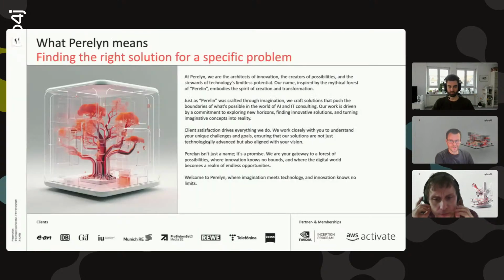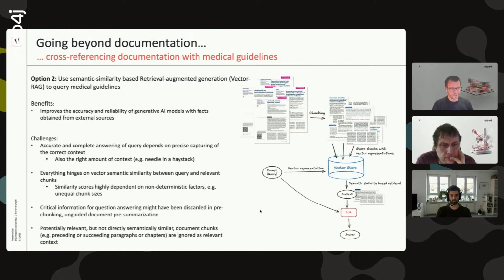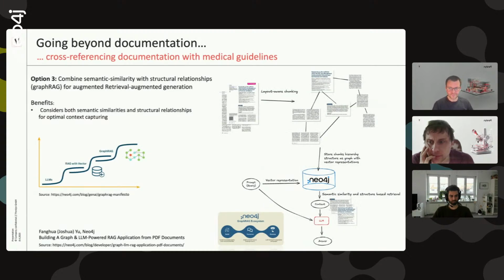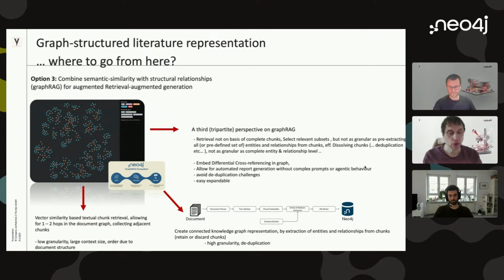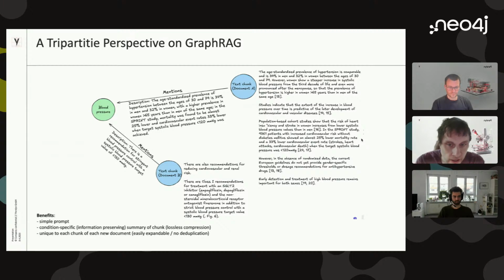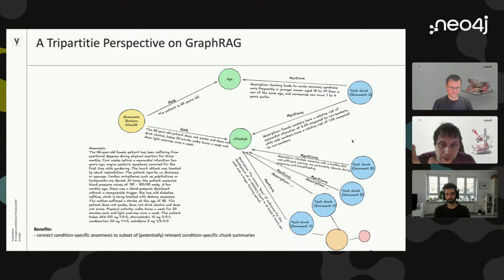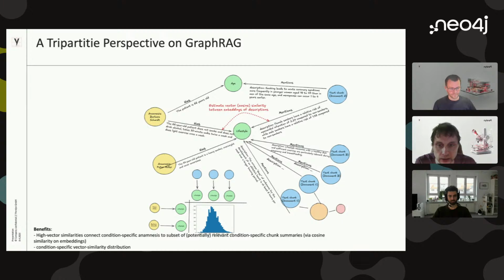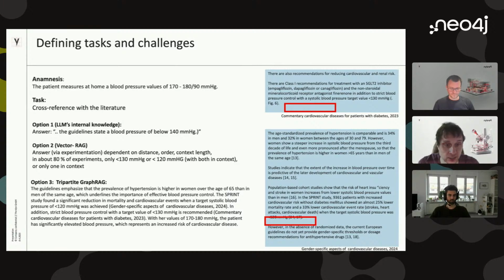Neo4j Live: GraphRAG for Smarter Medical AI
Clinical documentation consumes a significant portion of a doctor’s time, a time better spent on patient care or research. Adiu Health addresses this by combining large language models with a Neo4j-powered knowledge graph to automate consultation summarization and enrich it with contextual medical insights.

In this session, you’ll learn how Adiu Health enhances LLM outputs with graph-based retrieval (GraphRAG), enabling tasks like identifying drug interactions, suggesting alternative treatments, and structuring follow-up recommendations. We’ll walk through the architecture, data modeling choices, and how Neo4j integrates into the overall GenAI workflow.

0:00 - Welcome and Introductions
4:30 - The Risks of AI in Healthcare
6:29 - Societal Impact and Trust in AI
10:07 - Introducing Adiu Health
12:19 - Reducing Doctor Workload with AI
17:24 - Limitations of Traditional RAG
23:06 - Transition to GraphRAG
32:11 - Tripartite GraphRAG Explained